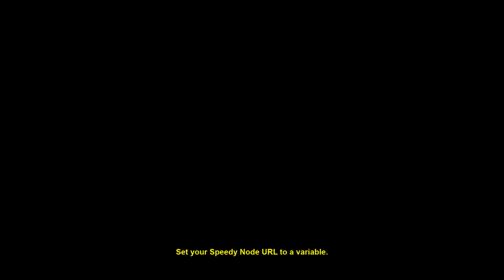How to install Moralis Speedy Nodes for production-ready RPC - Detailed Guide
Unlock the full potential of your blockchain projects with our comprehensive guide on installing Moralis Speedy Nodes for production-ready RPC! In this detailed tutorial, we walk you through every step of the installation process, ensuring you can seamlessly integrate Moralis Speedy Nodes into your applications. Whether you're a developer or an enthusiast, this video provides valuable insights and tips to enhance your blockchain development journey.

💻 What You’ll Learn:
- Configuration tips for optimal performance
- Best practices for using Moralis Speedy Nodes in production